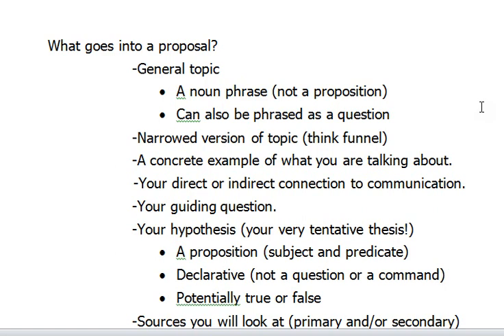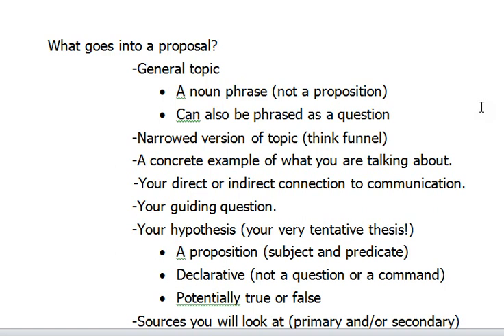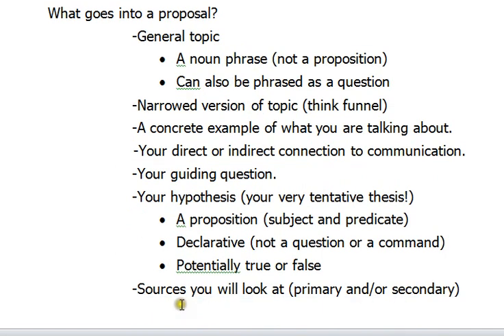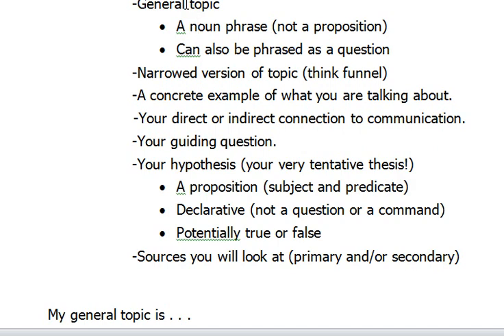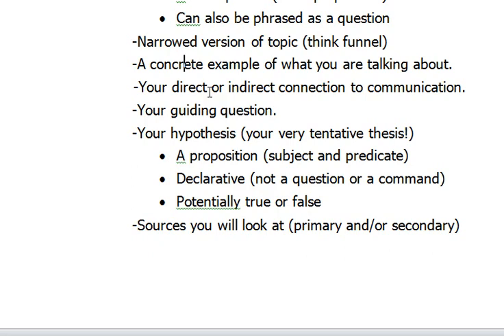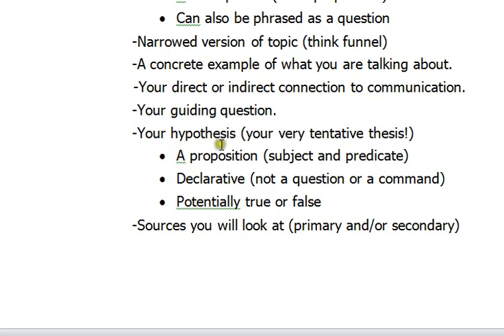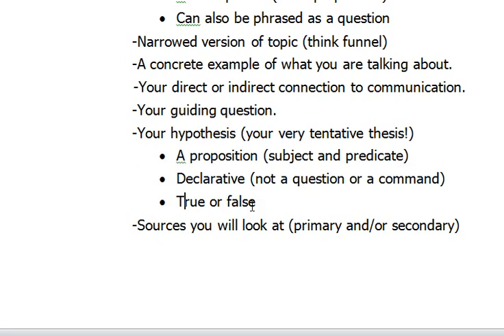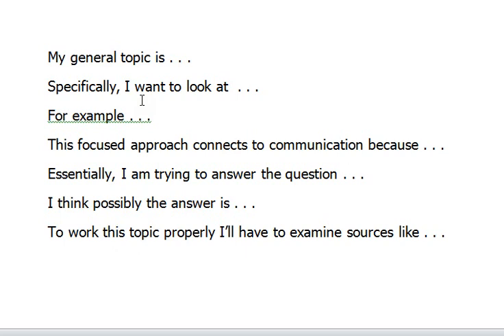Proposal, How to Write a Short One